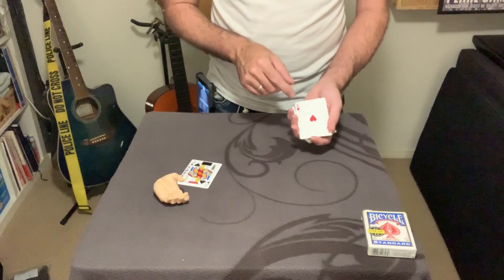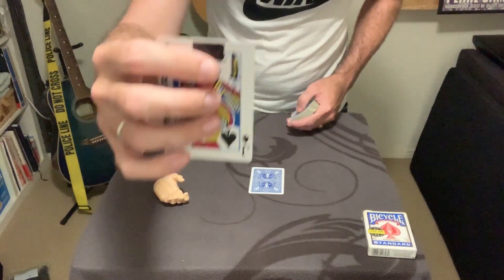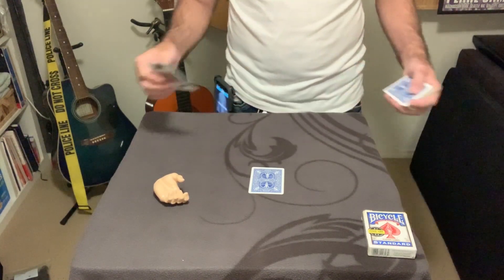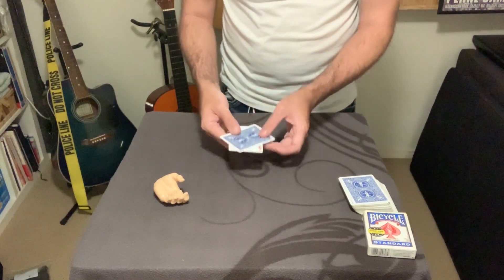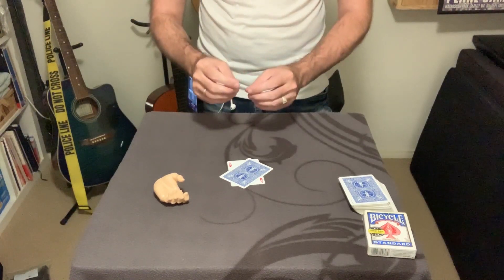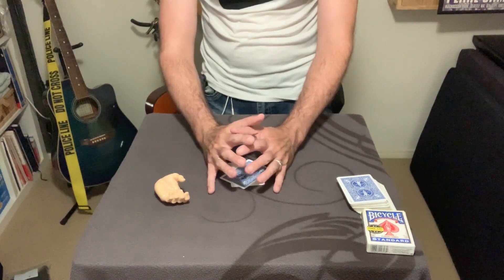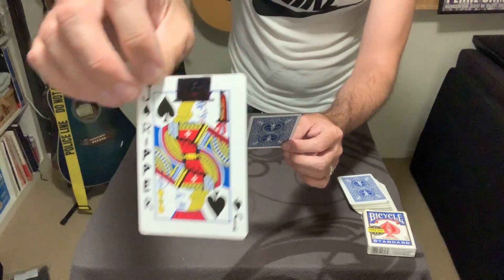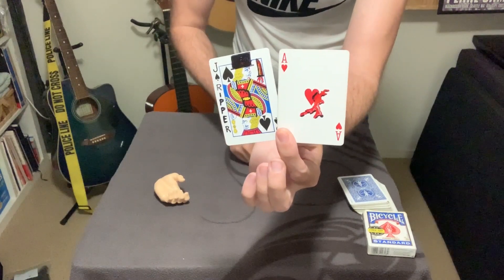TADM Day 30 - Ripper